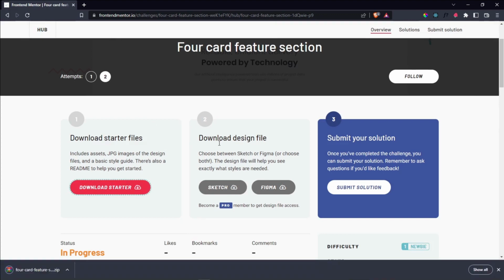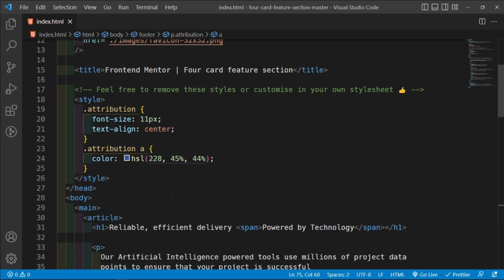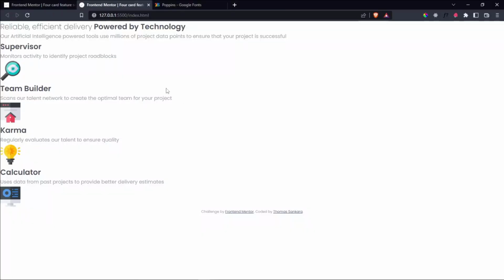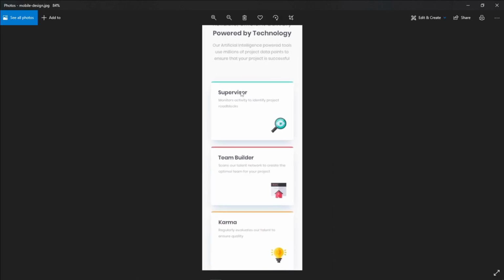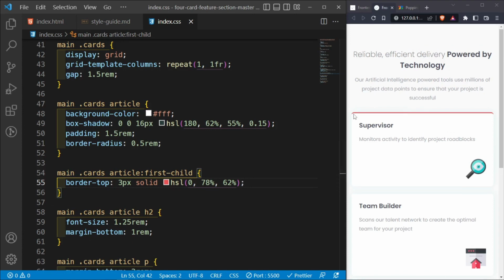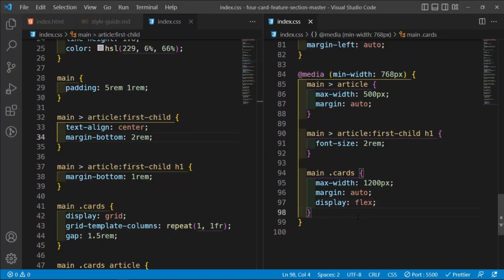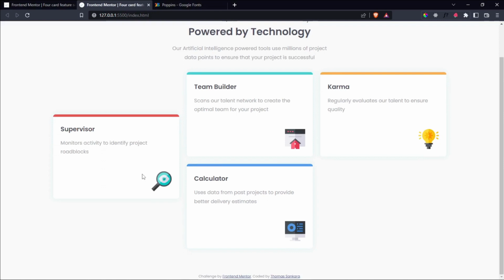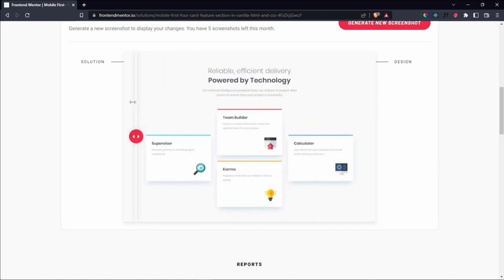Four Card Feature Section - Frontend Mentor Challenge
In this video, we are going to build out the Four Card Feature Section Challenge from Frontend Mentor in Vanilla HTML and CSS.